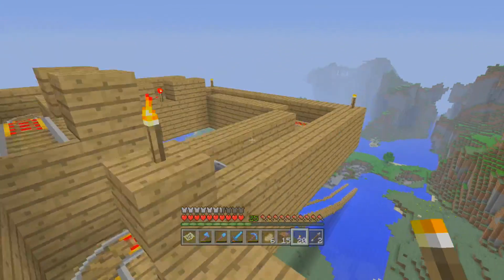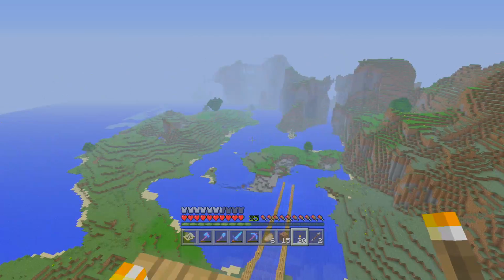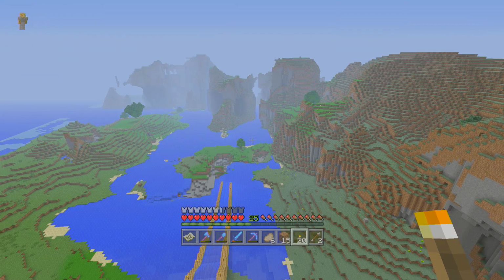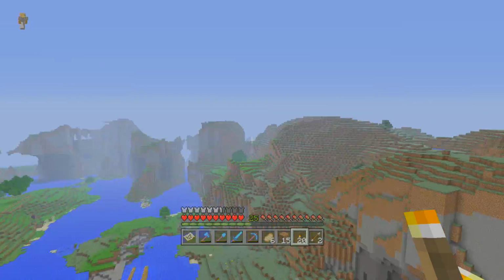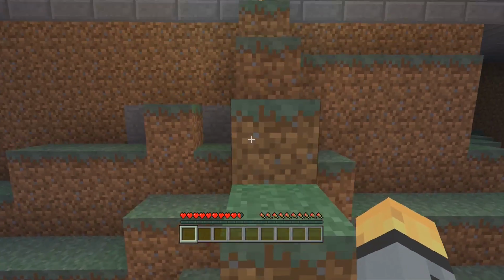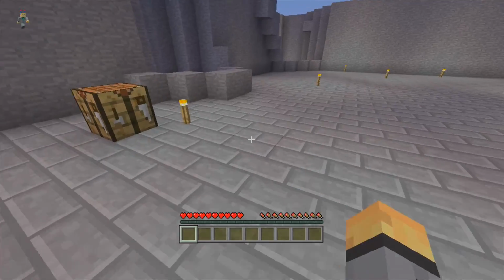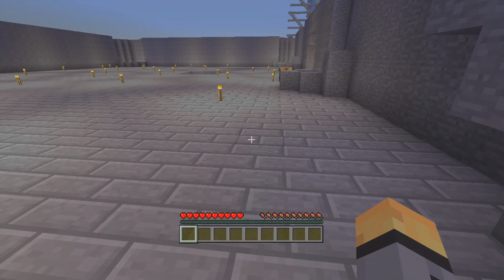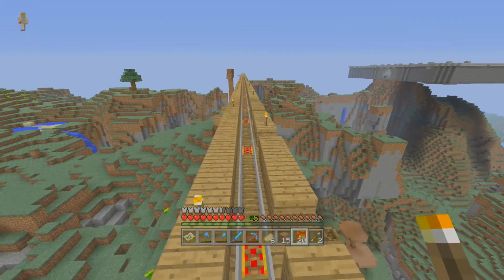Minecraft Xbox One VS Xbox 360: Graphics Comparison (PS3 vs PS4)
Today I compare how minecraft xbox one looks compared to its Minecraft 360 counterpart. Do the look the same or do they look drasticaly different? Look at the gameplay and decide! (1080p HD, also applies to minecraft PS4 vs PS3)